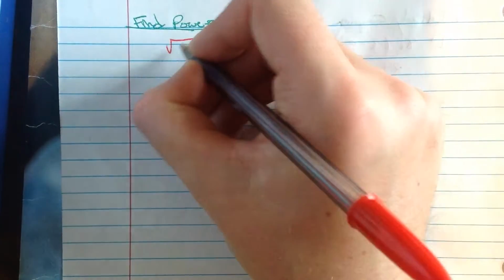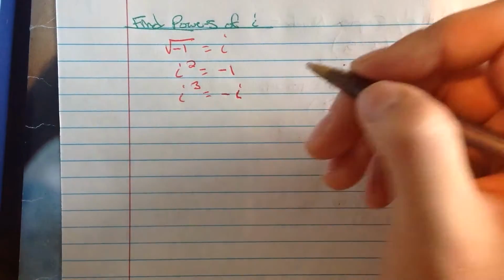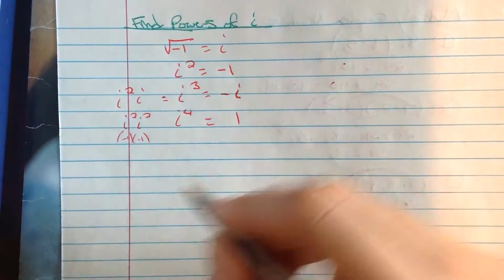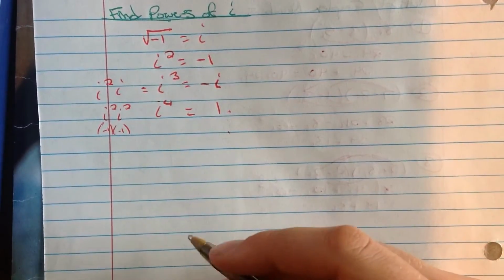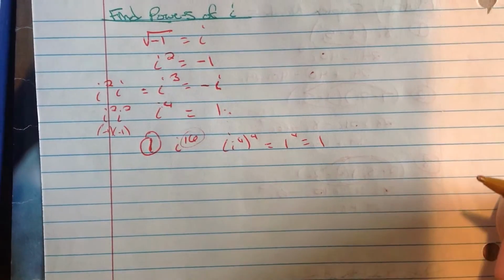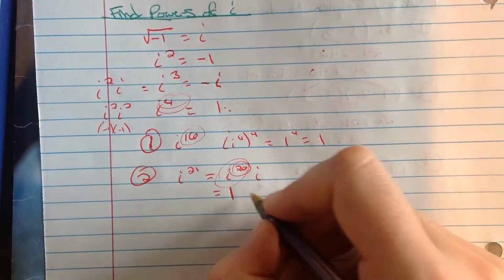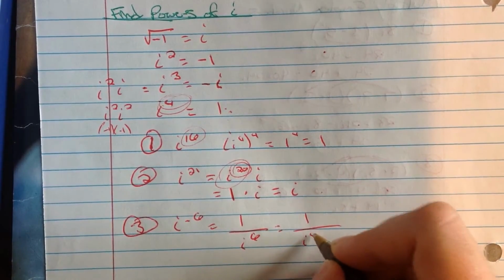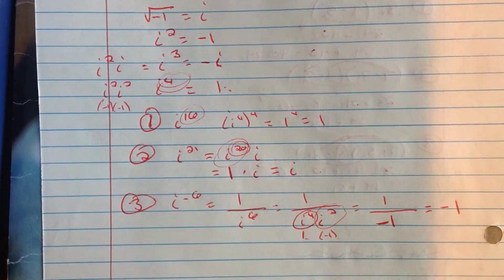Find Powers of i